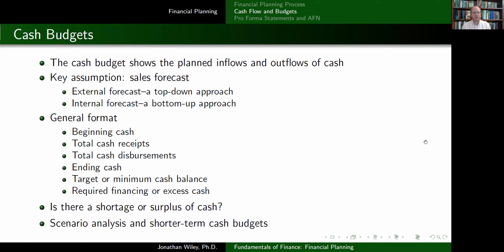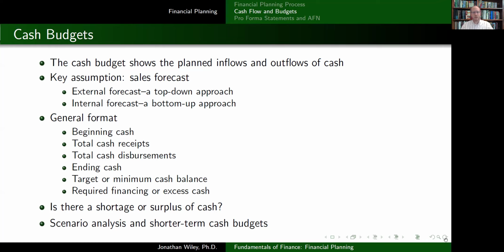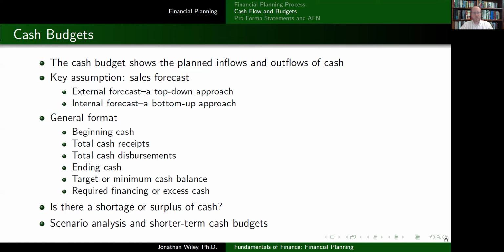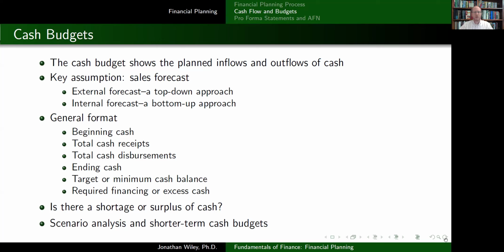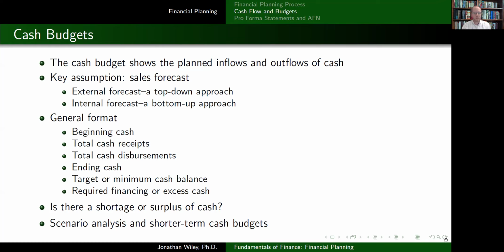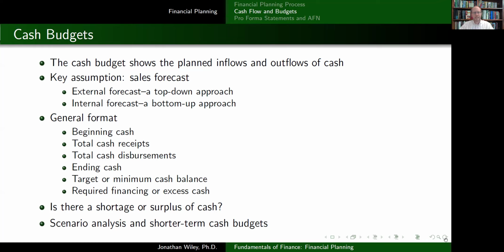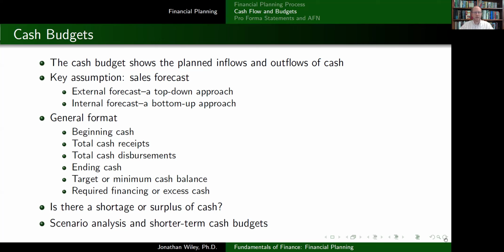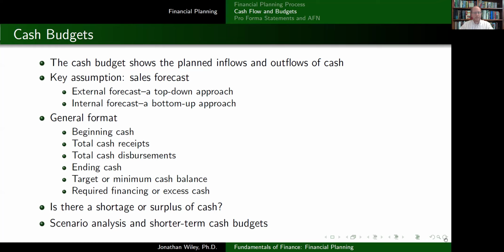Fundamentals of Finance: Financial Planning - Cash Budgets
This video discusses cash budgets and how they relate to financial planning.